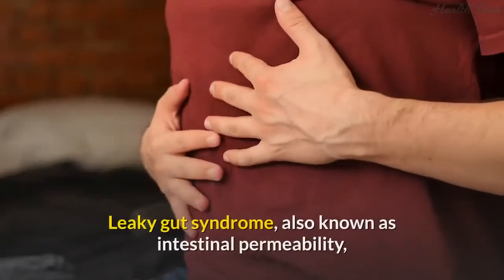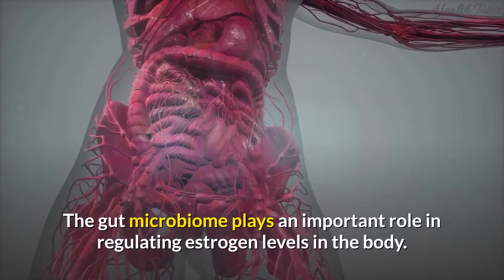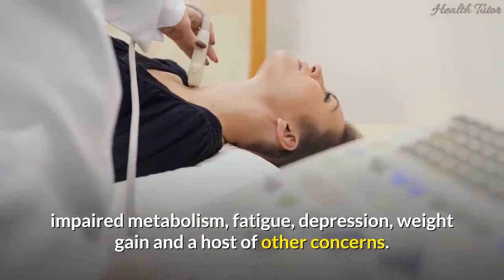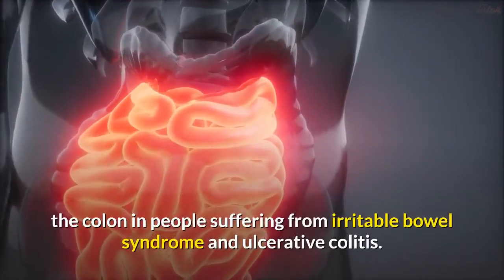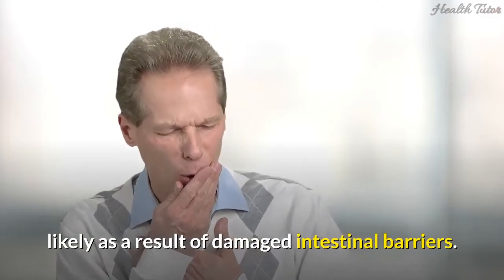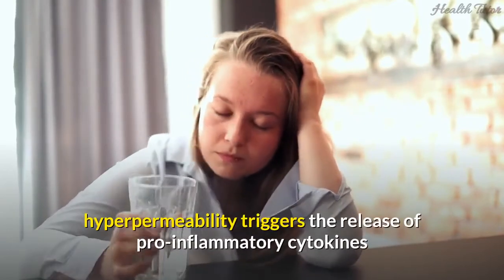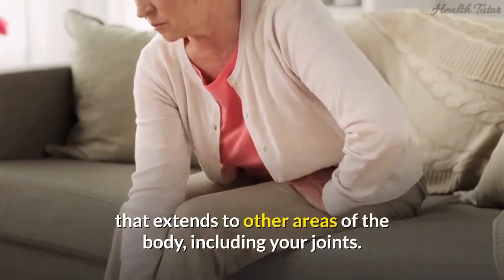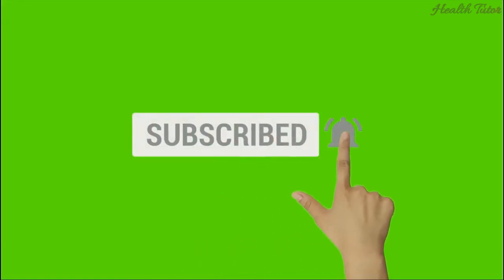Leaky Gut : 10 Signs and Symptoms of Leaky Gut Syndrome | ( Gut Health )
What is leaky gut?. Today We'll be talking about 10 signs and symptoms of leaky gut syndrome (leaky gut symptoms). Leaky gut syndrome also known as intestinal permeability is a digestive condition that can drive inflammation and autoimmunity.

► Summary:
1. Hormone imbalance
The gut microbiome plays an important role in regulating estrogen levels in the body. So when it’s not working properly, your natural hormone balance can be disrupted, contributing to conditions like endometriosis

2. Thyroid Problems
One of the autoimmune diseases that leaky gut syndrome may directly affect is Hashimoto’s disease. Also known as “chronic thyroiditis,” this disorder is displayed with hypothyroidism (low thyroid function), impaired metabolism, fatigue, depression, weight gain and a host of other concerns.

3. Chronic fatigue or fibromyalgia
Do you get extremely tired easily, or suffer from unidentifiable muscle pain? Chronic fatigue syndrome and fibromyalgia have both been linked to an altered gut microbiome composition, likely as a result of damaged intestinal barriers.

4. Joint pain
When your gut is inflamed, it can produce an immune reaction that extends to other areas of the body, including your joints.

 ▶ Related keywords?